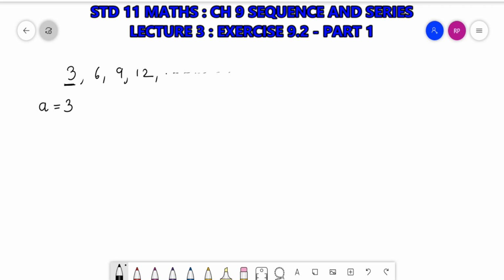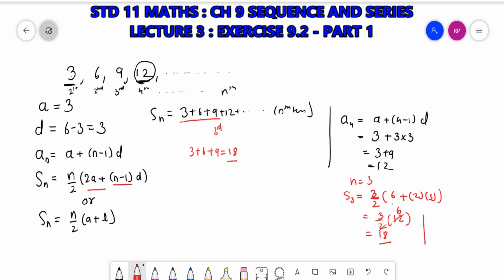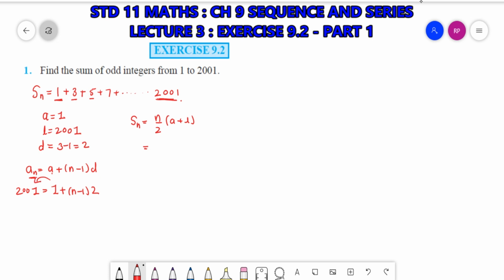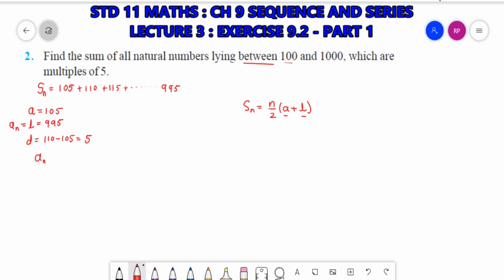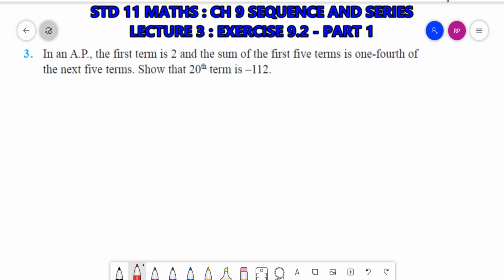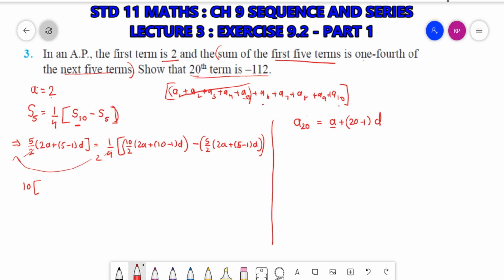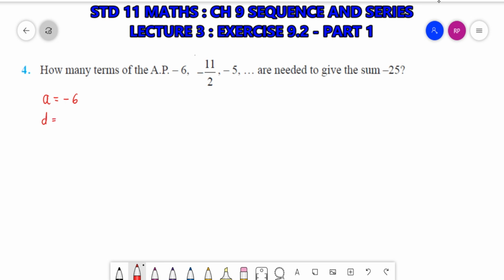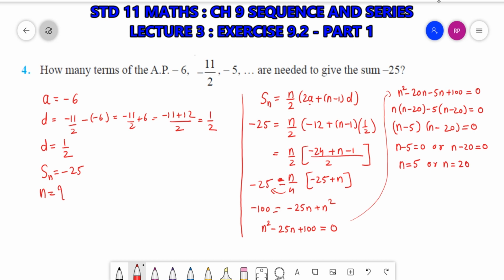STD 11 MATHS : CH 9 SEQUENCE AND SERIES : EXERCISE 9.2 - PART 1 : LECTURE 3